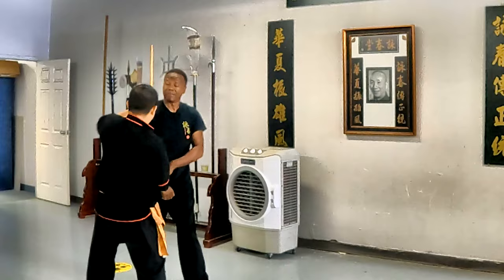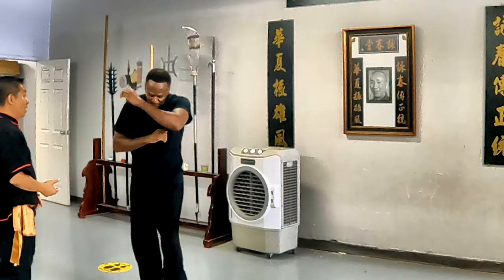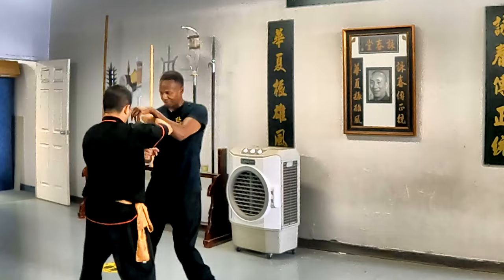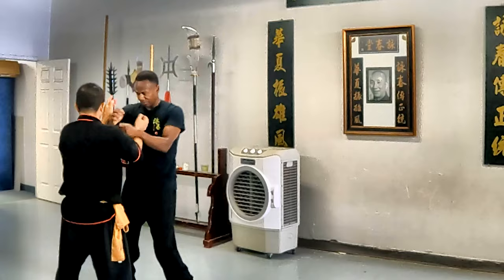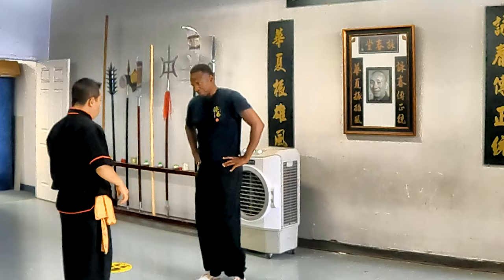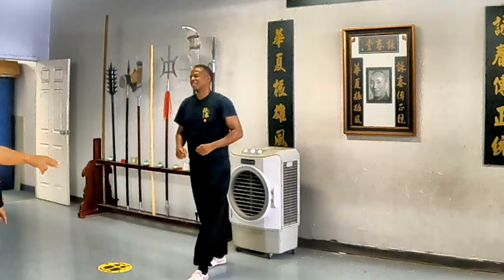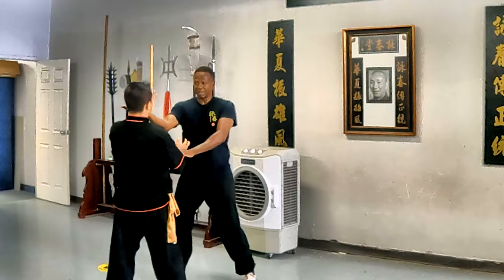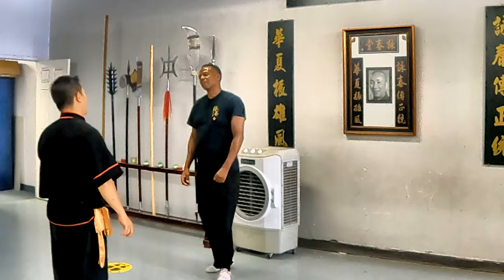Basic Wing Chun Chi Sao ( Sonny Le ) | Ho Kam Ming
North York Wing Chun Kung Fu Academy established in 1998 has been serving Toronto area for almost 25 years. We specialize in traditional Wing Chun Kung Fu under linage of Yip Man - Ho Kam Ming.

North York Wing Chun Kung Fu Academy is located in Toronto, Ontario, Canada and has been taught by Master Sonny Le - 5th Degree National Certified Master in Chinese Kung Fu Martial Art.

Master Sonny H. Le directly teach all group classes, private classes and specilizing in self defense wing chun and self defense using weapons.